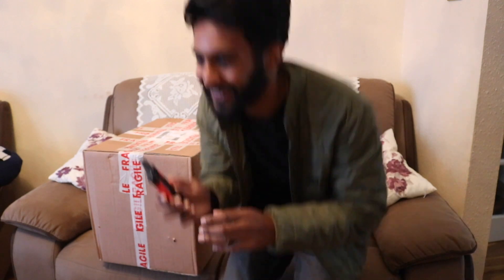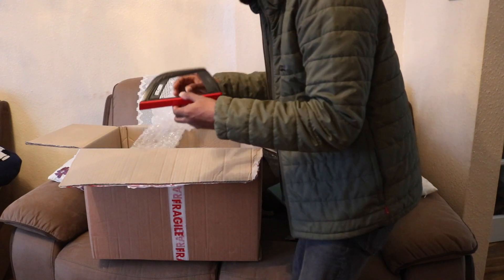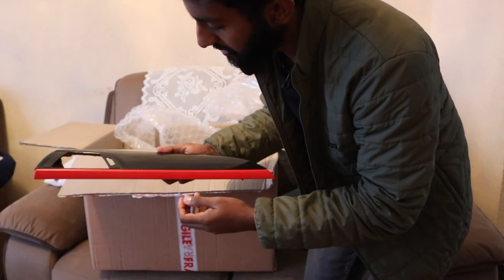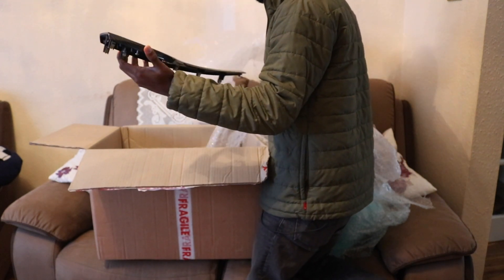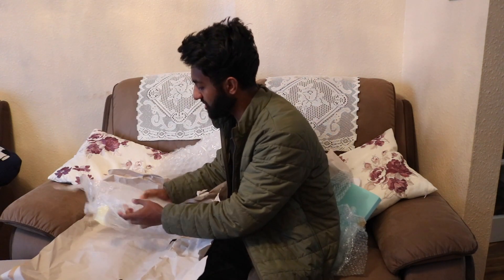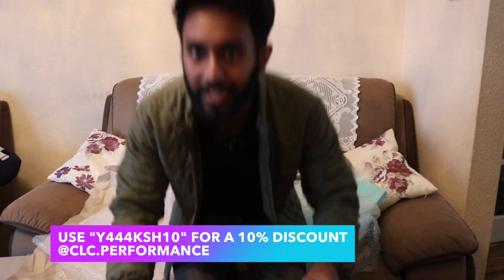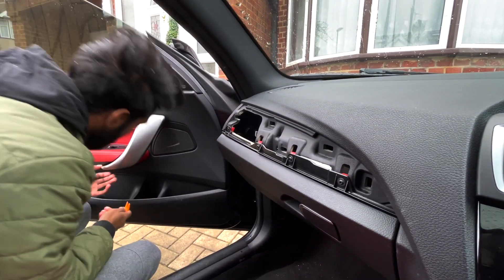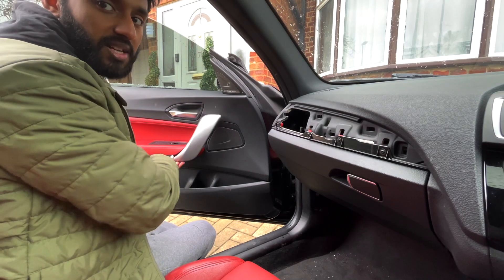How to remove all interior trims on BMW 1/2 Series F20 F21 F22 F23 | Carbon Unboxing!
How to remove interior trim on BMW 1/2 Series F20 F22 F23 | Carbon Unboxing!

In this video, I give you a step by step guide to removing the interior trims of a BMW 1 and 2 series. For the other models, it is pretty much the same but may require some extra steps.

Other mods:
Carbon mirror caps
Sequential lights
Carbon spoiler
Car Play MMI box
Trim tools
Vgate Icar Pro
Footwell Lights
Gloss Black M Badges
Gloss Black Single Slanted Kidney Grilles